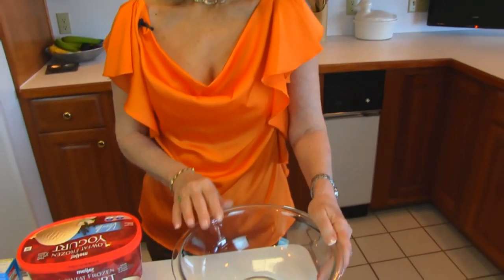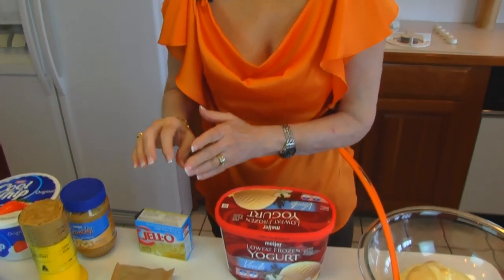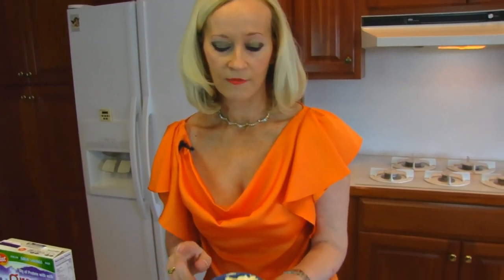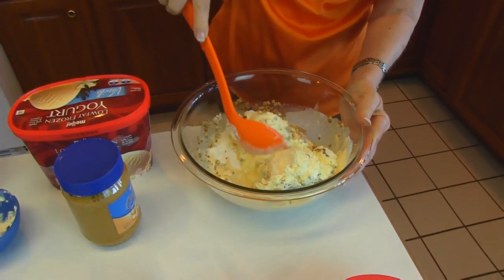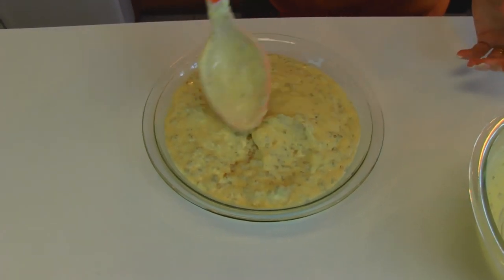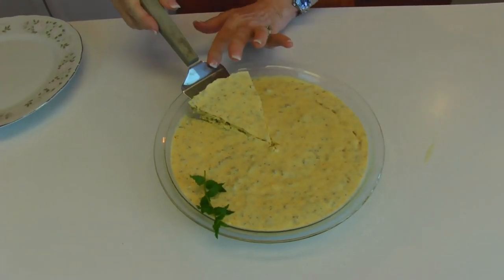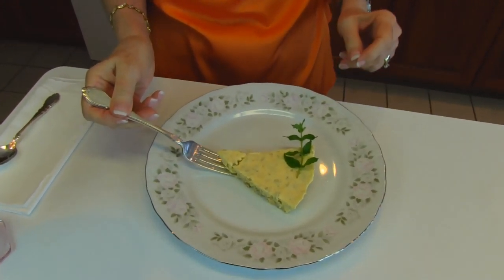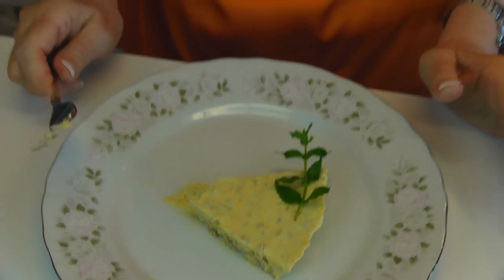Betty's Frozen Grape Nuts Pie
Betty demonstrates how to make Frozen Grape Nuts Pie.  This a delicious cooling pie for summer!

Frozen Grape Nuts Pie

2 cups frozen vanilla yogurt
1 small box sugar-free, fat-free instant vanilla pudding
½ cup crunchy peanut butter
1 cup whipped topping (You may substitute Sweetened Whipped Cream--Quick Tip available in Betty's Kitchen.)
¾ cup Grape Nuts cereal
mint sprigs, for garnish

In a large bowl, mix all of the ingredients, except the whipped topping.  Gently fold in whipped topping.  Pour mixture into pie plate, cover with plastic wrap, and freeze until solid.  When ready to serve, remove from freezer and let sit for 5 minutes before cutting into wedges.  Place each piece of frozen Grape Nuts Pie on a nice serving plate and garnish with a mint sprig.  Enjoy!  --Betty ♥